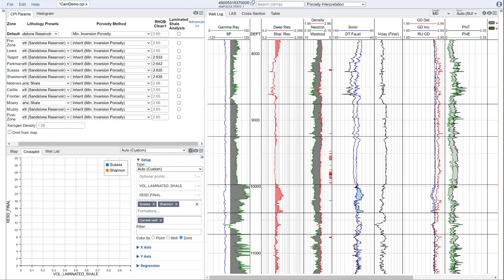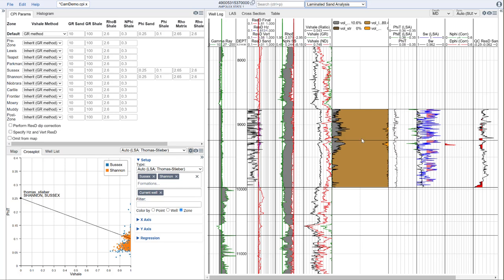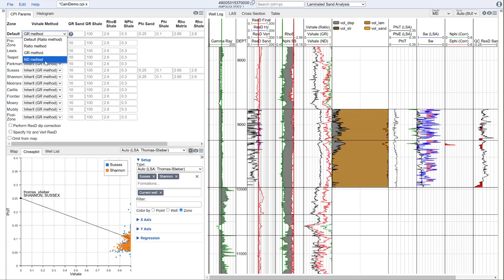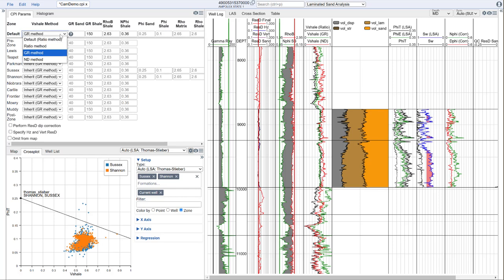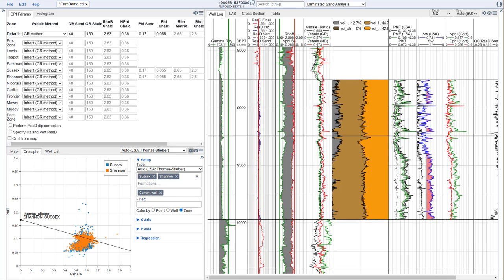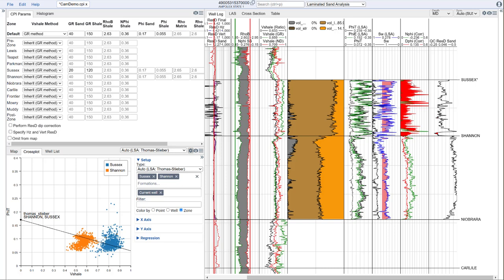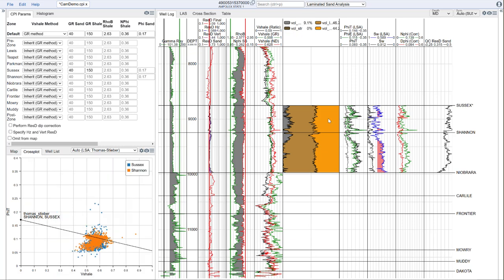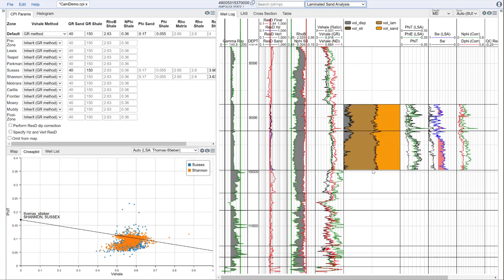Laminated Sand-Shale Analysis w/ Danomics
In this video I demonstrate how to use the laminated sand-shale analysis in Danomics.
I demonstrate how to activate the module, determine the shale volume, set the end points for the Thomas-Stieber calculation, and QC the feasibility of the results.